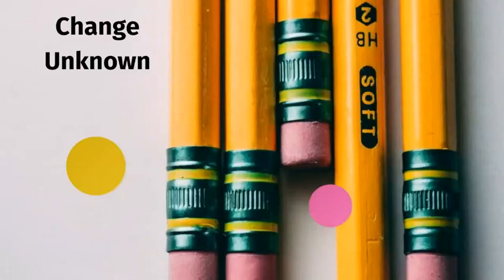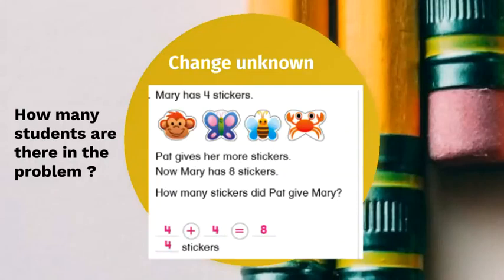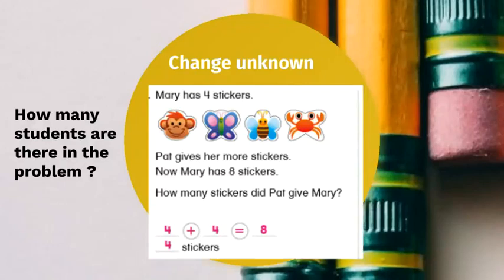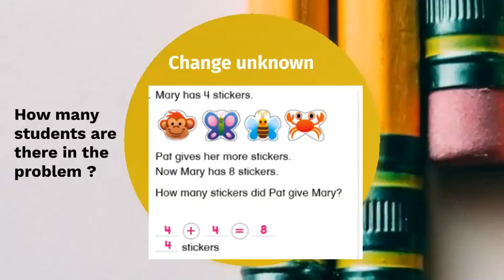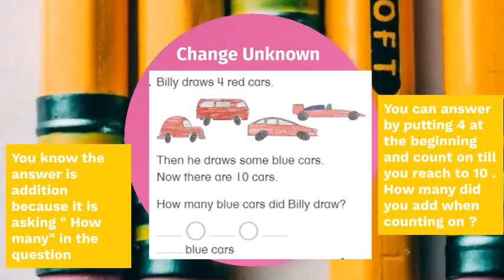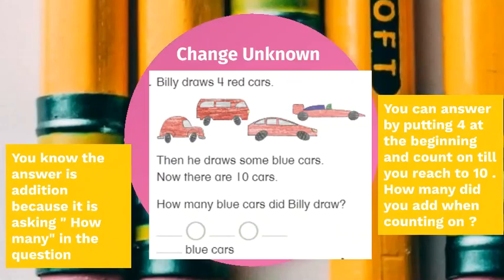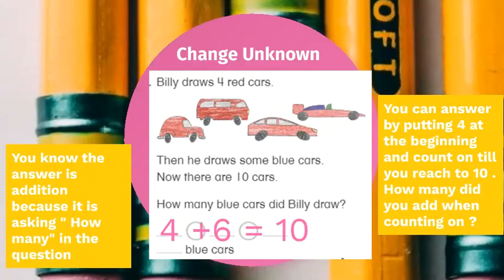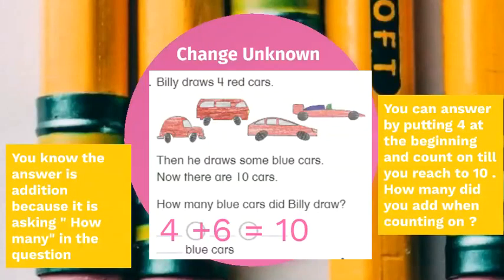Change Unknown - Grade 1 - Math - By Ms. Eman Ruby